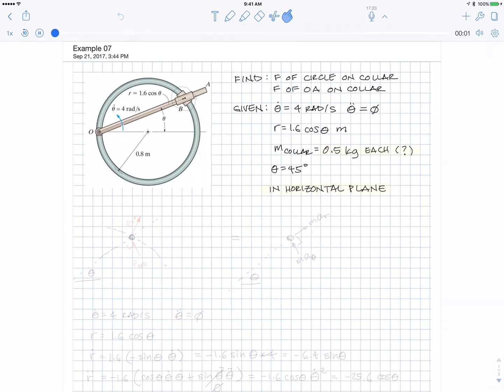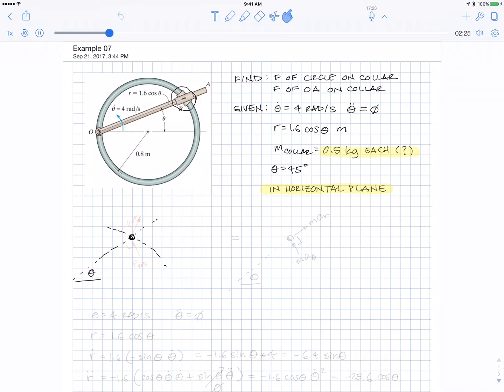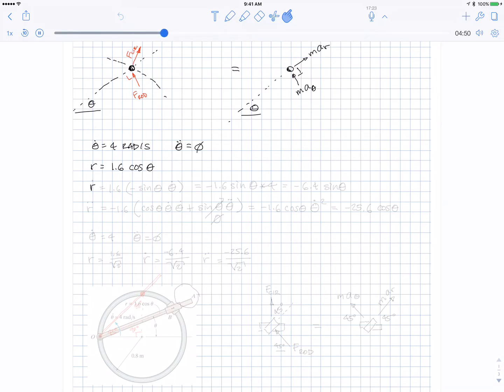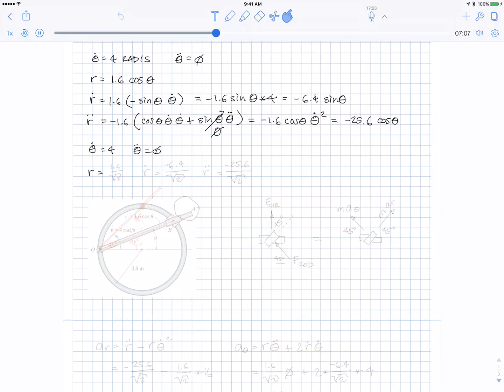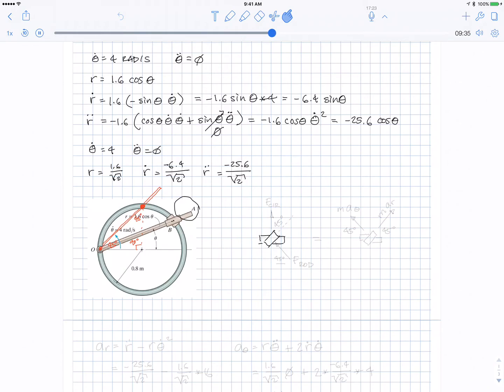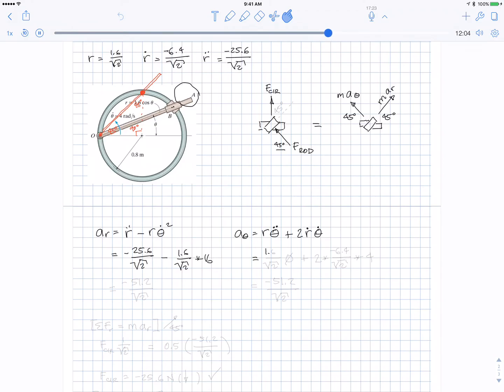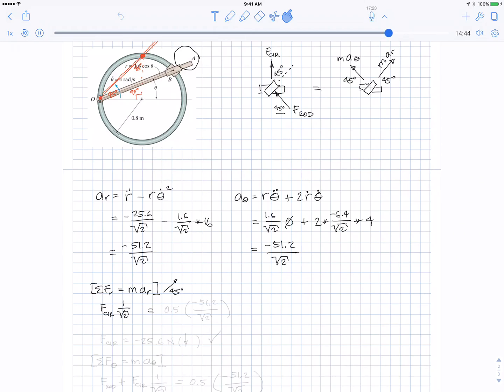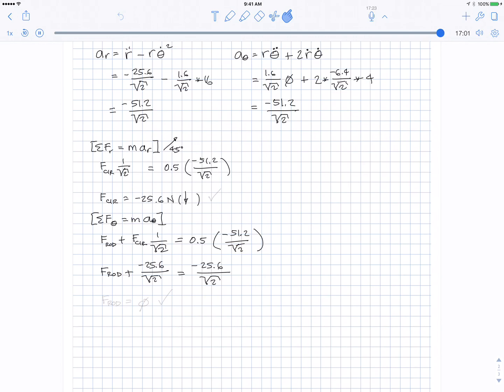Particle Kinetics EOM 07